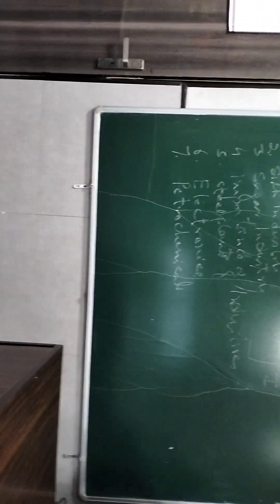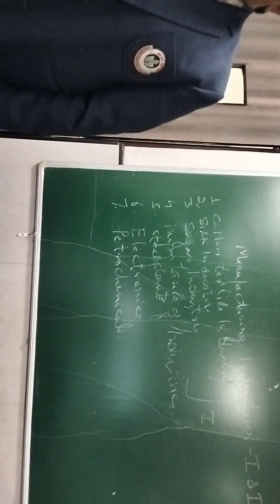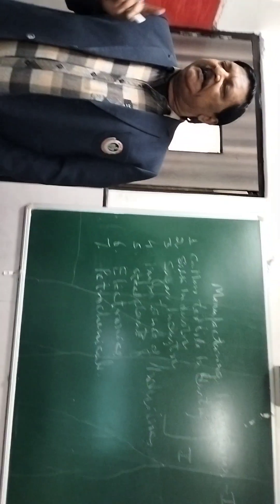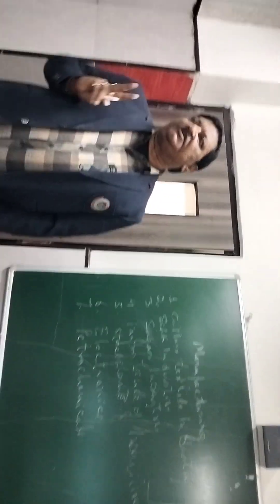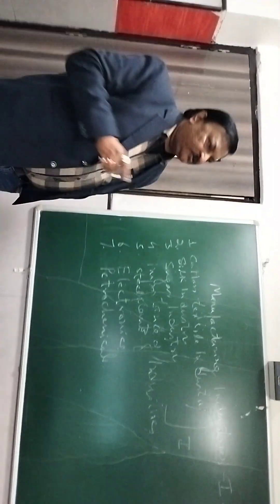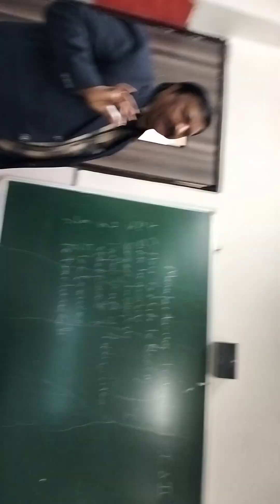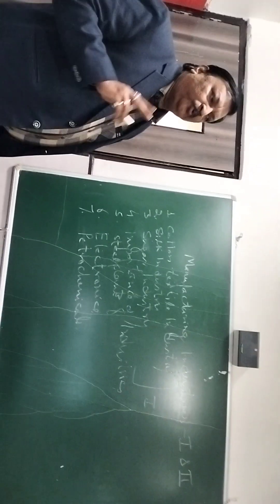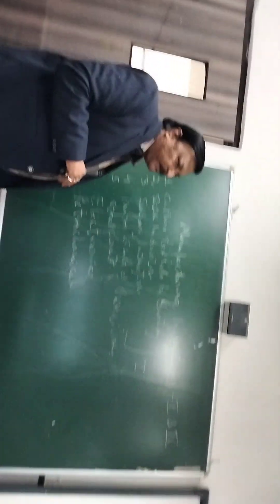cotton textile industry silk manufacturing industries class 10 th sst by sk sir part 1 of 3.